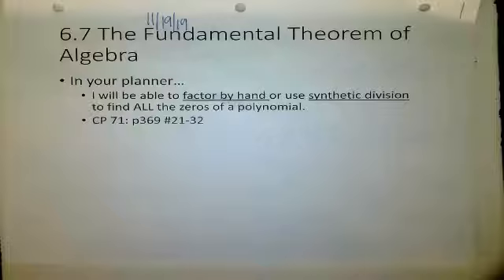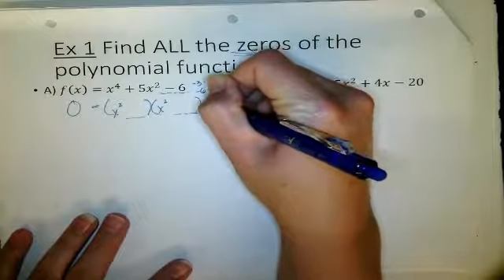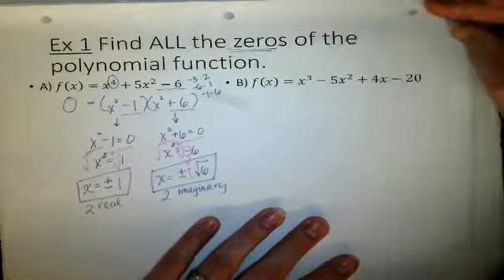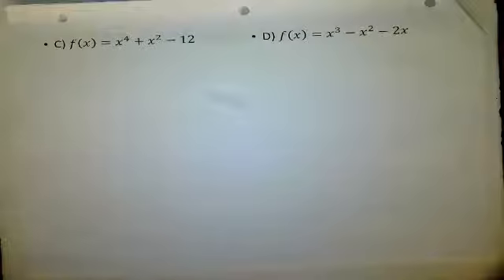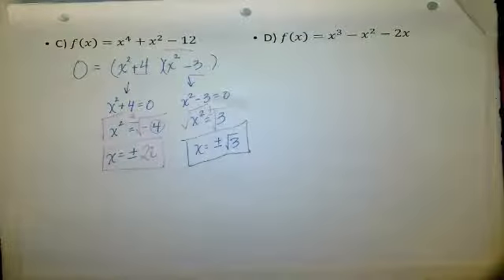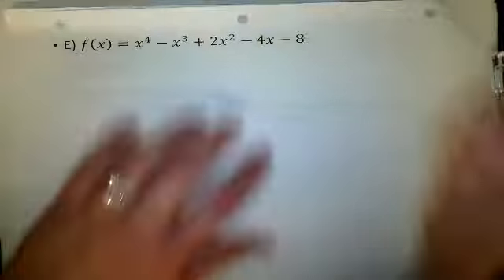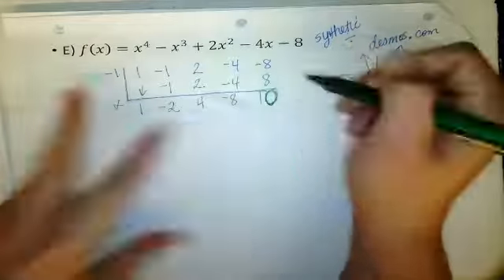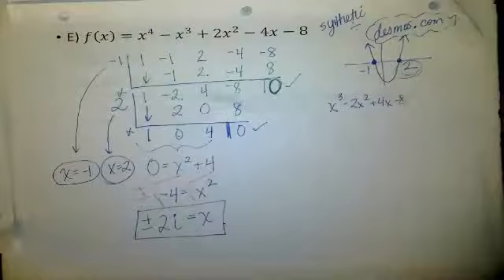6.7 The Fundamental Theorem of Algebra